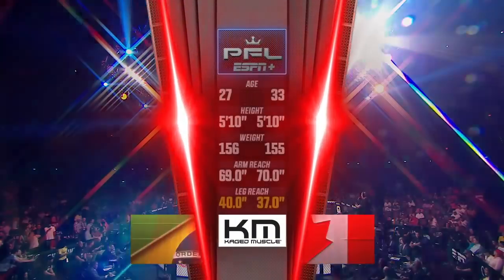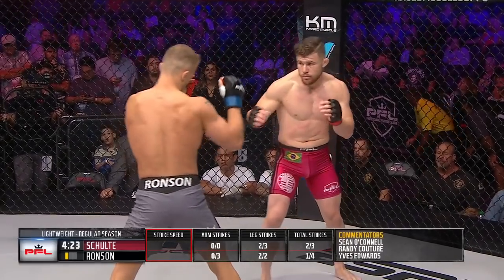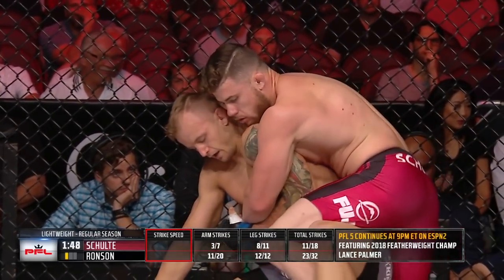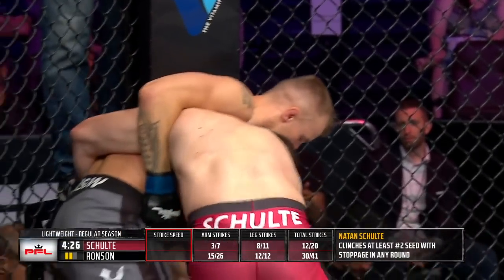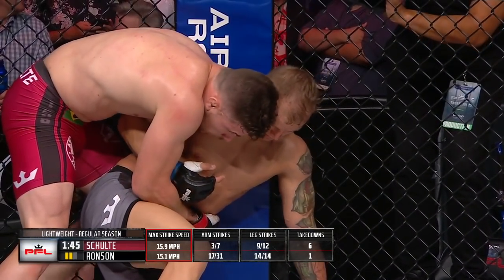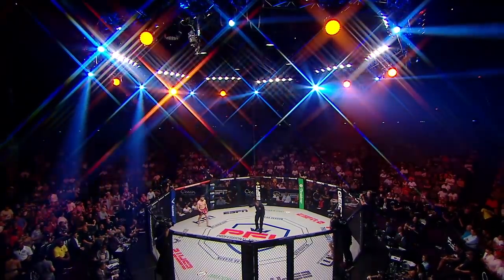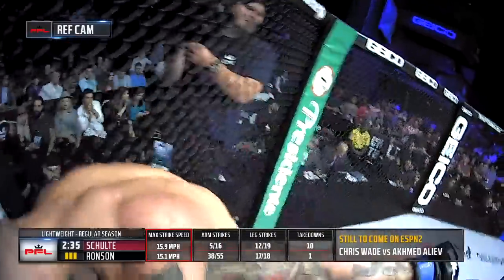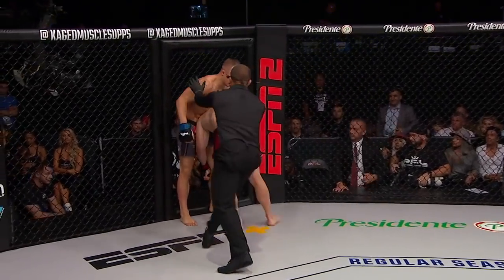Full Fight | Natan Schulte vs Jesse Ronson | PFL 5, 2019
Full fight video of Natan Schulte vs Jesse Ronson in a lightweight regular-season matchup from PFL 5, 2019.